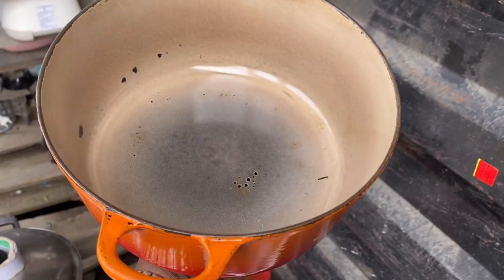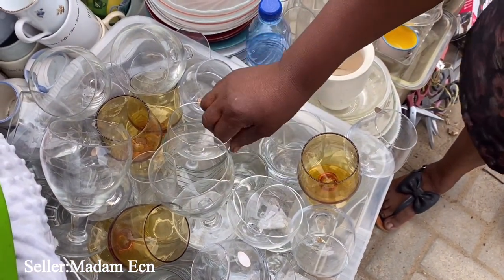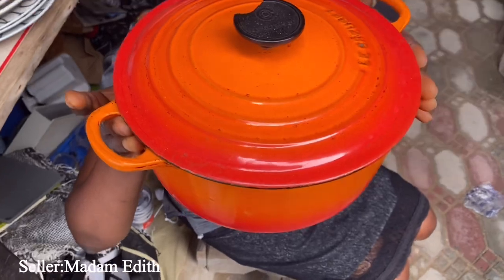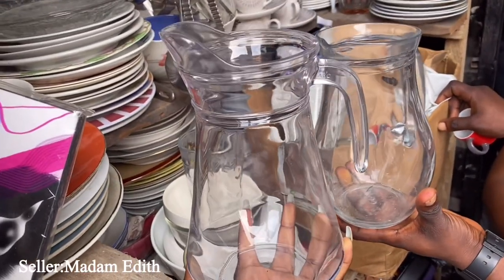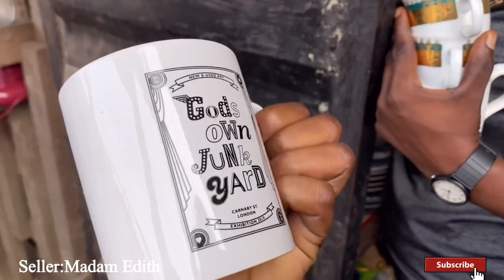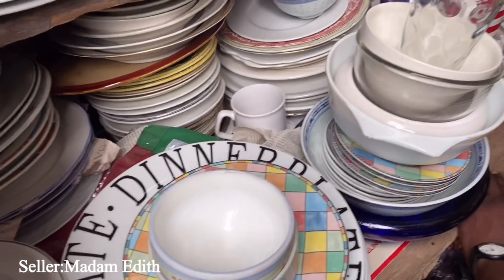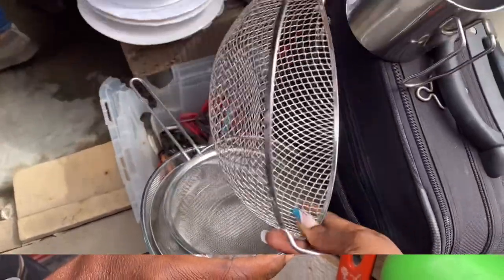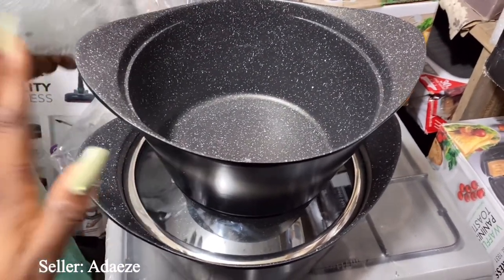THE BIGGEST AND CHEAPEST SECOND HAND(THRIFT) KITCHEN POTS AND PLATES MARKET | MARKET VLOG PT. 2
I had lots of request for a more detailed video on pots, pans, plates and more so I made a video for you all. This video is in 2 parts because it was long, here’s the first part. Watch out for the part 2 of it on my channel.

Here’s a list of the contacts of the vendors
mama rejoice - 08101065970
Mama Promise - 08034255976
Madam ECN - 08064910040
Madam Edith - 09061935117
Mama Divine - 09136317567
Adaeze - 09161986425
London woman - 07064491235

Vendors from part 1
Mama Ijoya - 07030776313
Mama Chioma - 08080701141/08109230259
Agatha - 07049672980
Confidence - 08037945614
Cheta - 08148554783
Amarachi Cream fika pan - 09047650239
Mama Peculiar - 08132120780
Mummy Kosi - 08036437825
Amaka Gold spoons and champagne cup - 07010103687
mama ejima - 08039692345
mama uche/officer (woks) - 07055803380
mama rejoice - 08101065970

0:00 Part 1 clips
0:14 Intro
1:21 shopping
28:44 Items i got